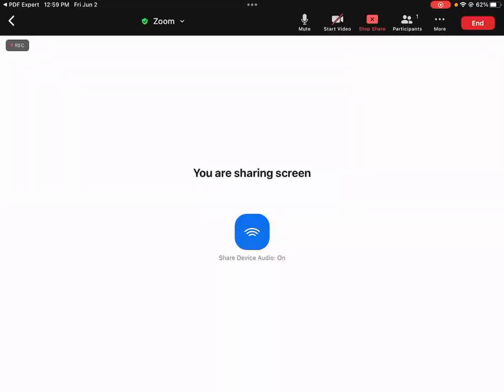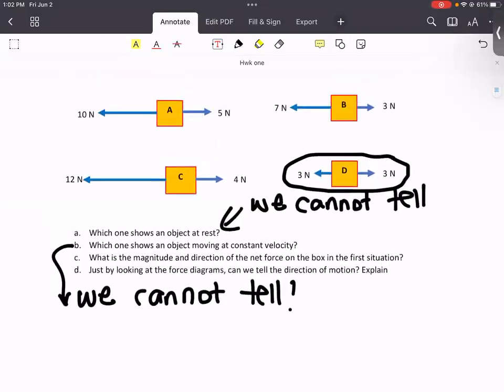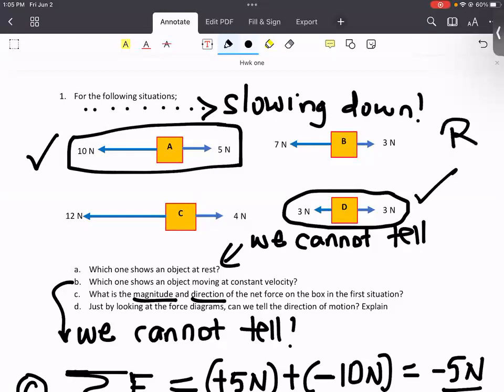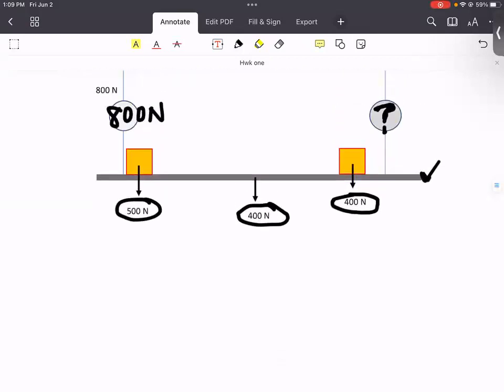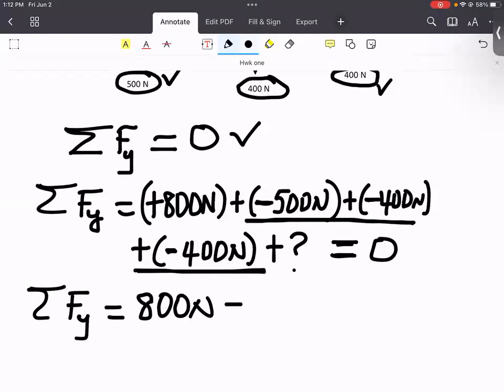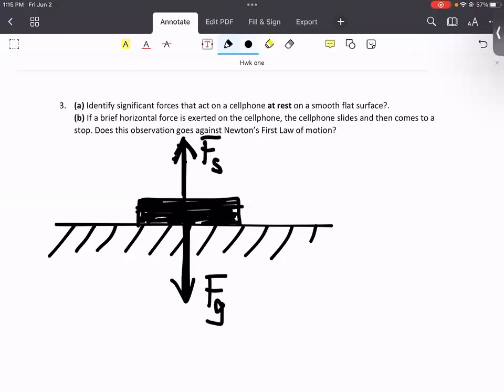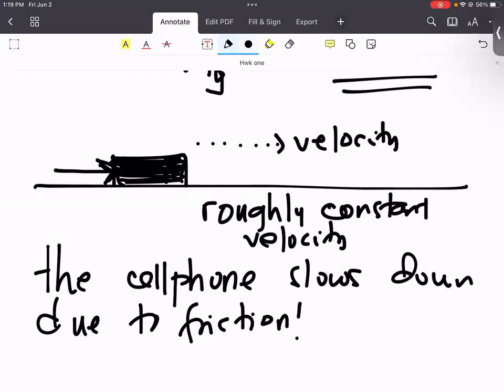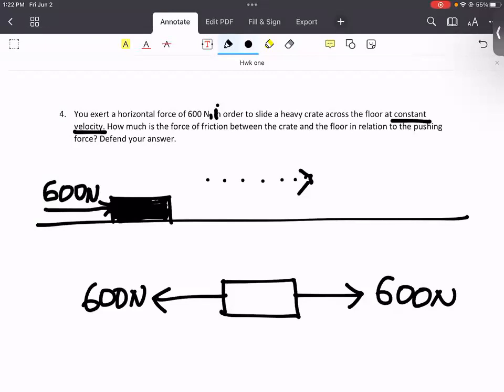Net Force, Newton's First law, Equilibrium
1. For the following situations (diagrams in the video);
a. Which one shows an object at rest?
b. Which one shows an object moving at constant velocity?
c. What is the magnitude and direction of the net force on the box in the first situation?
d. Just by looking at the force diagrams, can we tell the direction of motion? Explain
2. A metal bar that weighs 400 N supports two crates, one 500 N and the other 400 N. If the scale force reading in the left rope is 800 N. Determine the scale force reading in the right rope. (diagrams in the video)

3.(a) Identify significant forces that act on a cellphone at rest on a smooth flat surface?.
(b) If a brief horizontal force is exerted on the cellphone, the cellphone slides and then comes to a stop. Does this observation goes against Newton’s First Law of motion?

4. You exert a horizontal force of 600 N. In order to slide a heavy crate across the floor at constant velocity. How much is the force of friction between the crate and the floor in relation to the pushing force? Defend your answer.